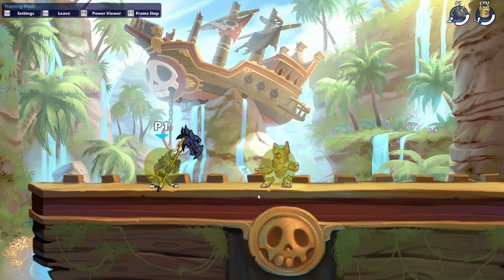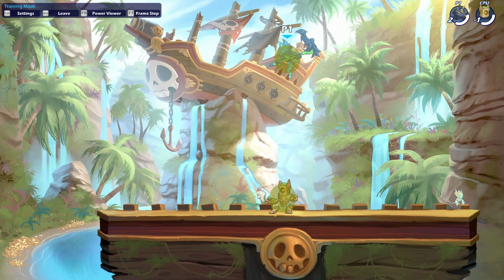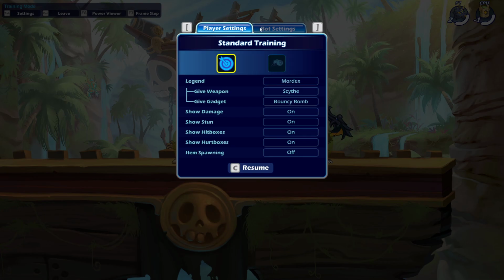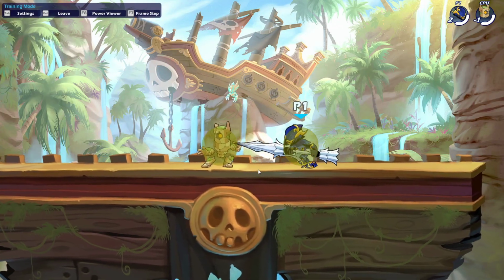How to counter PASSIVE players in brawlhalla (tips and tricks)